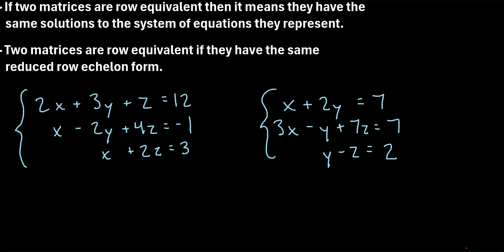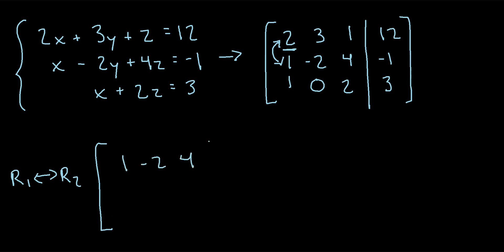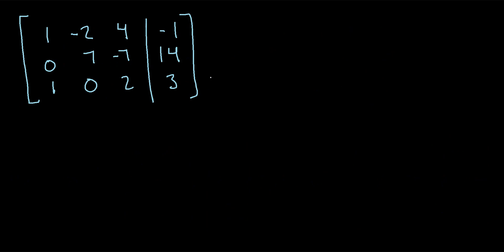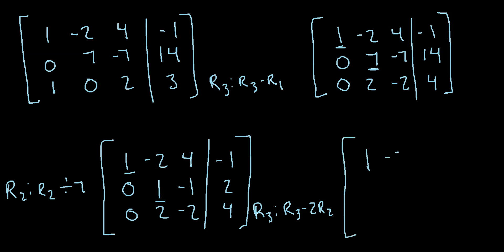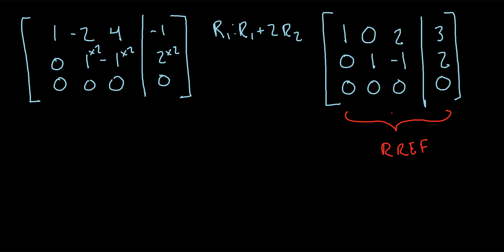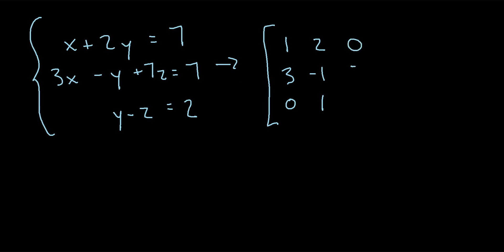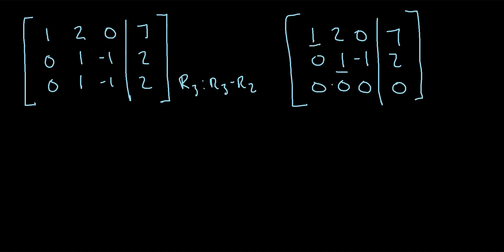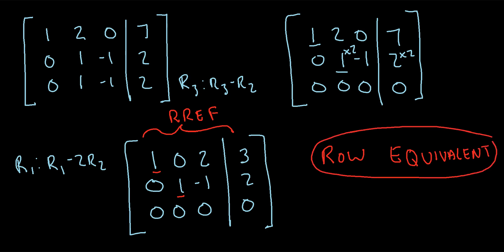How to Determine if Two Matrices are Row Equivalent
In this video I explain how to determine if two matrices are row equivalent, including a complete example.